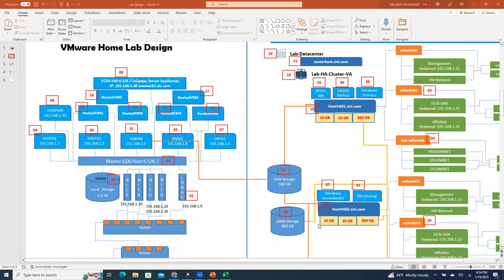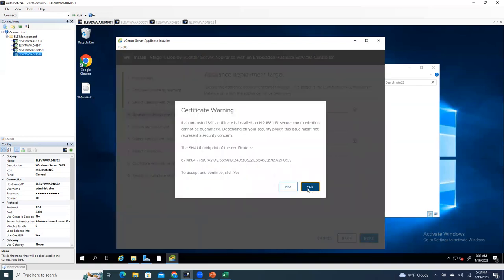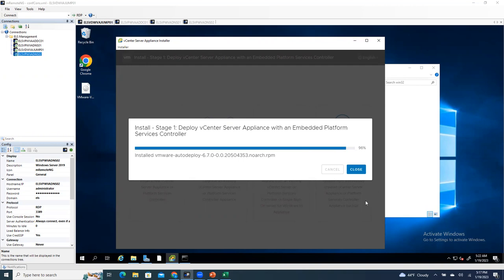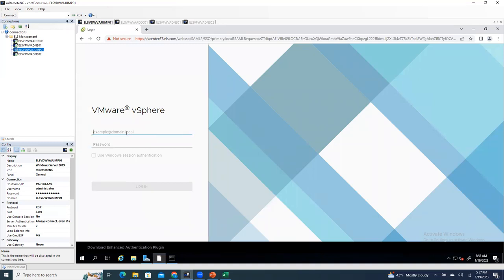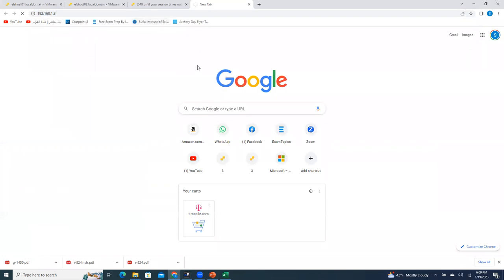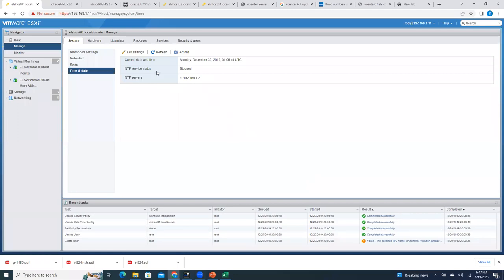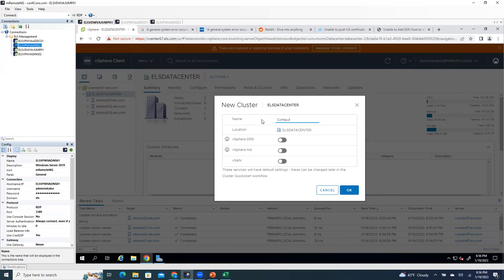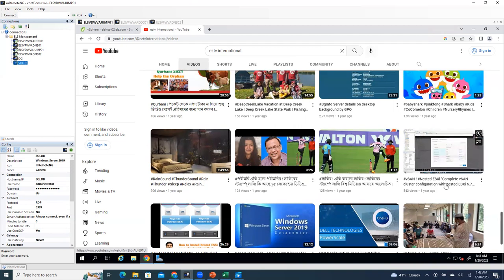VMware Home Lab- Part 3 (vCenter server 6.7 installation & configuration) step by step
How to downgrade VMware Virtual Machine's Hardware version on ESXi 6.5/6.7/7.0